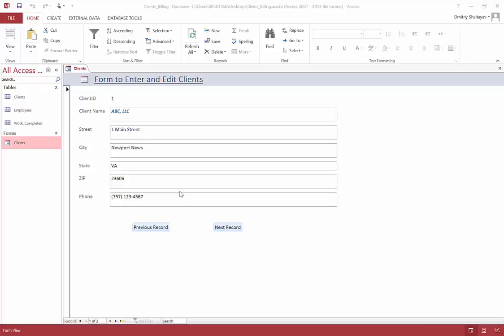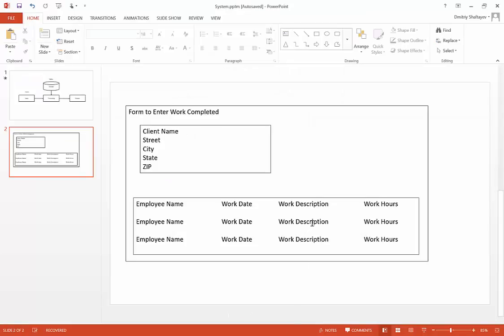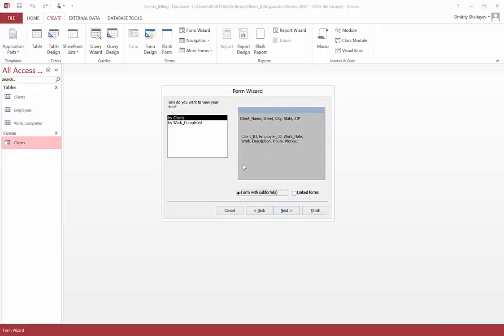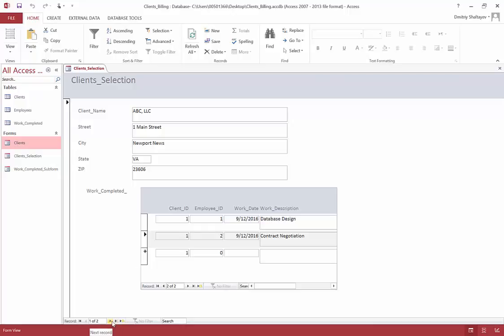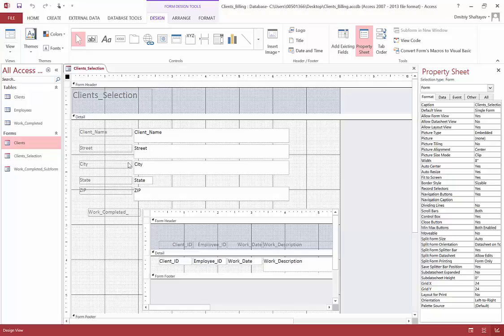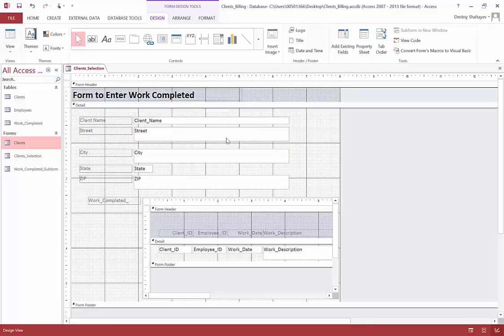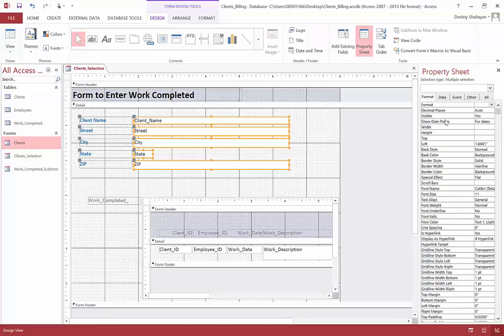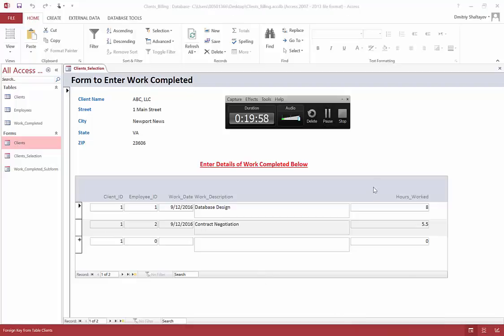Part 6 -- Create Forms in MS Access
In this video I create a complex form, utilizing data from multiple tables.